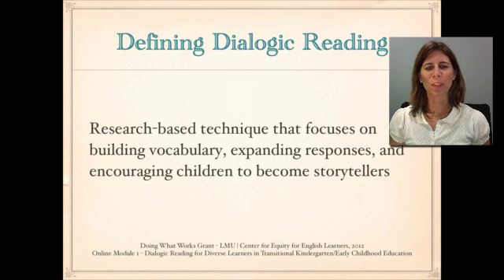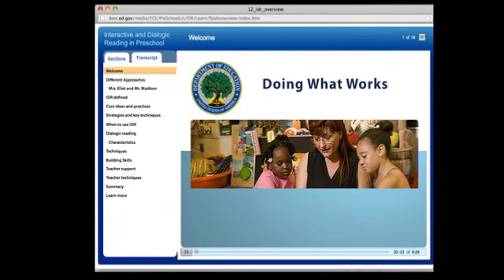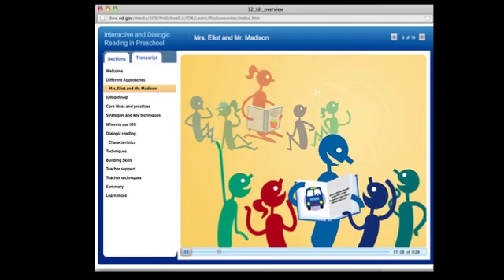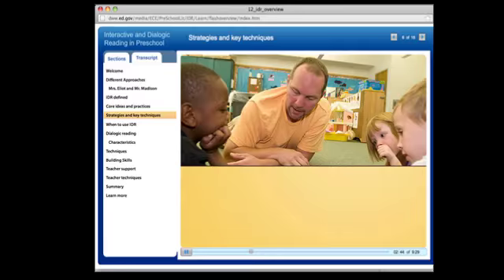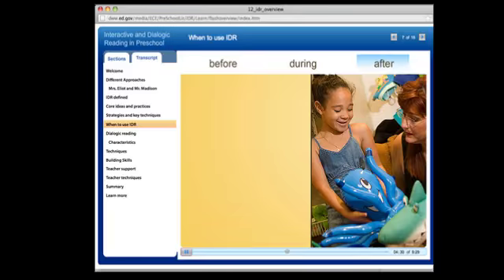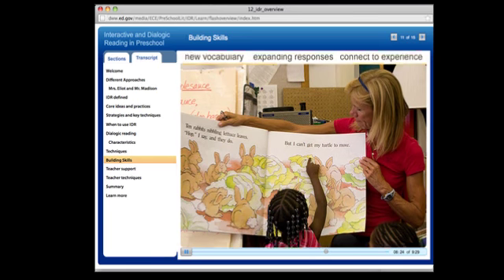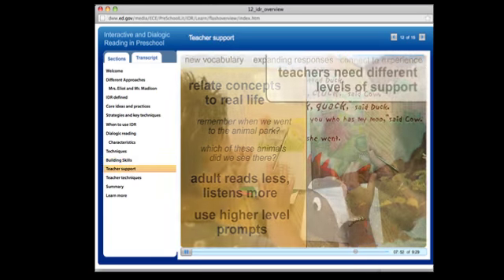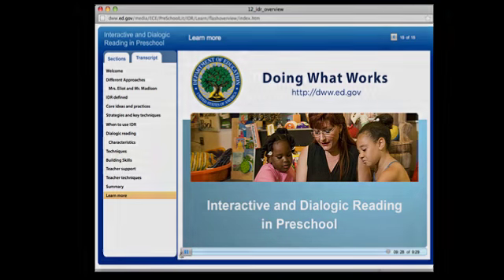CEEL DWW - Module 1, Video 2 - Dialogic Reading Research and Teaching Principles